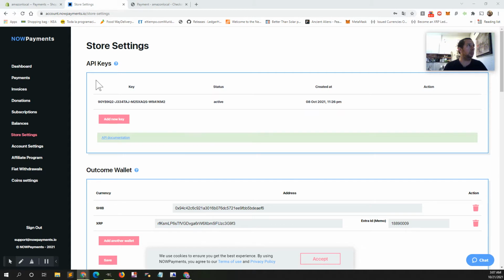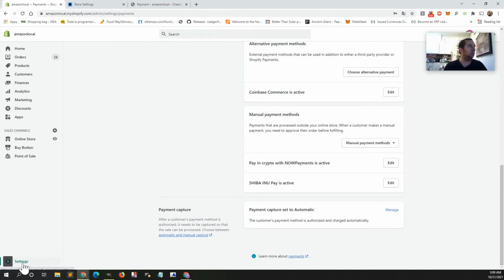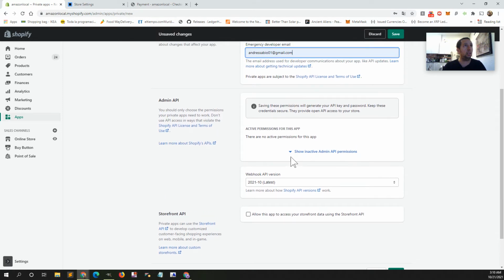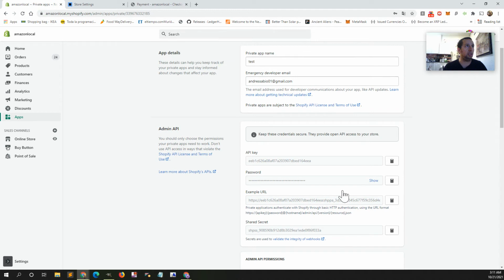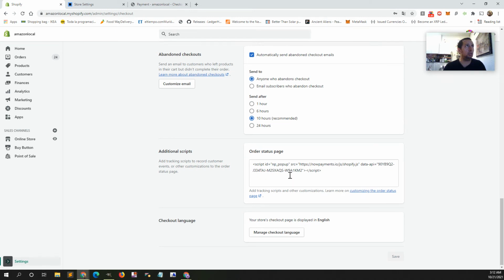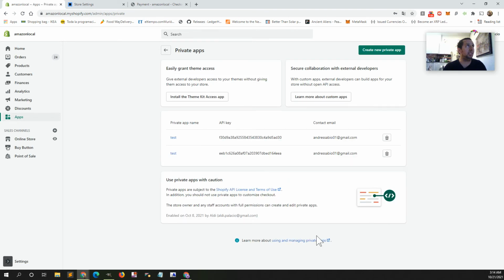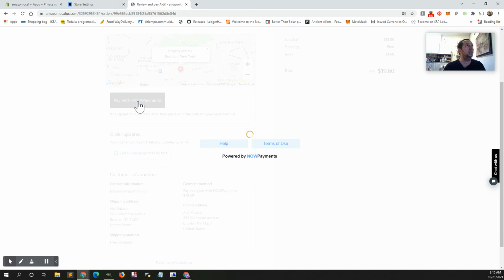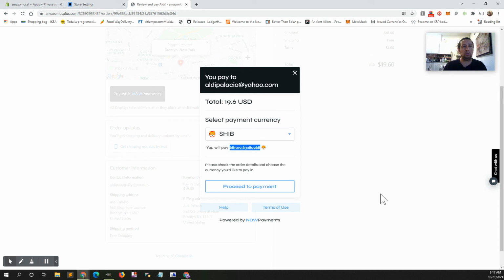Accept SHIBA Inu payment on Shopify with NOW Payments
You will learn how to accept Shiba in your Shopify store. With Now Payments. This is the only video in YouTube that shows de whole process step by step.